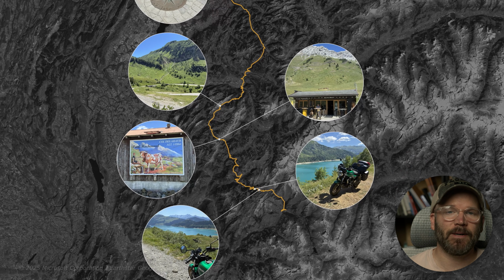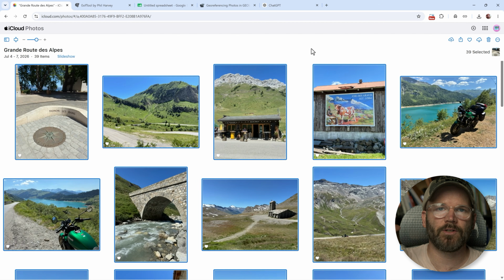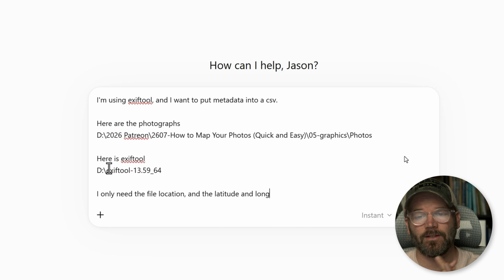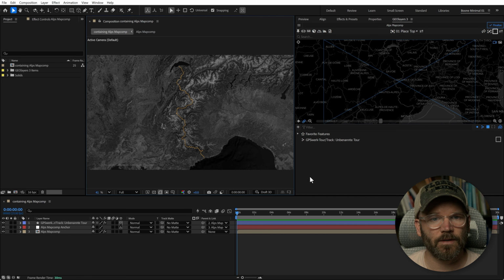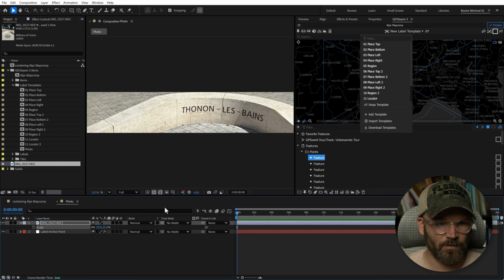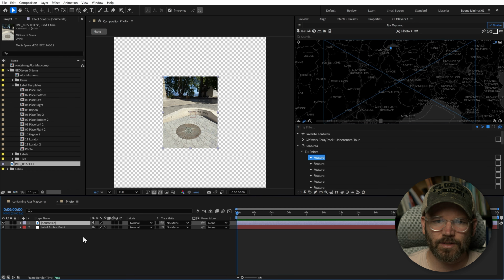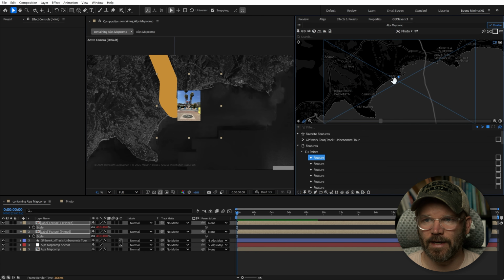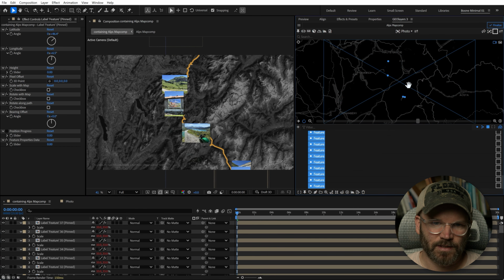How to Map Your Photos in GeoLayers (Quick & Easy)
Here's how to georeference photos in bulk when using GEOlayers 3 in Adobe After Effects.